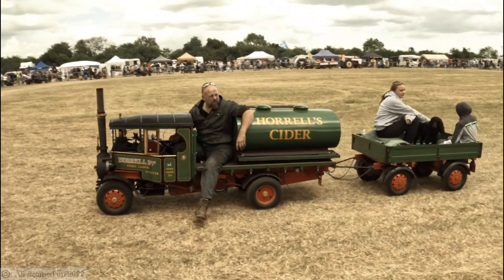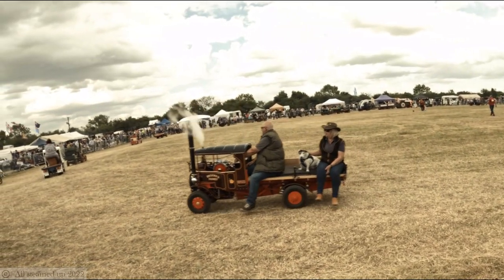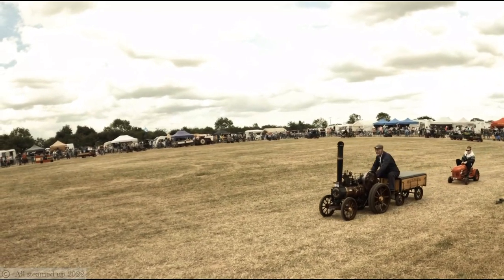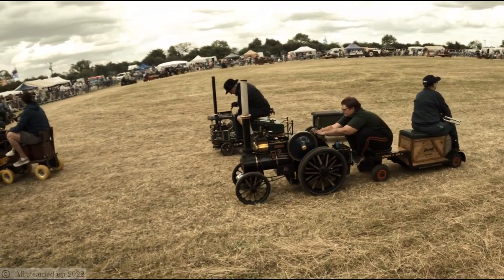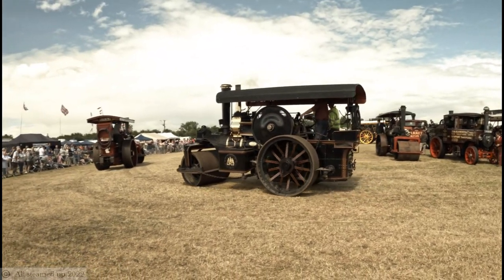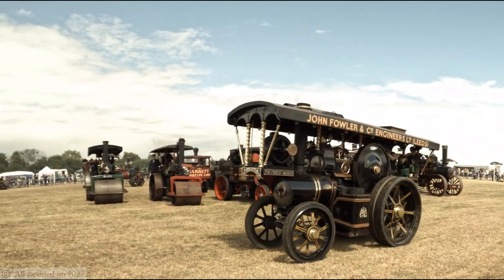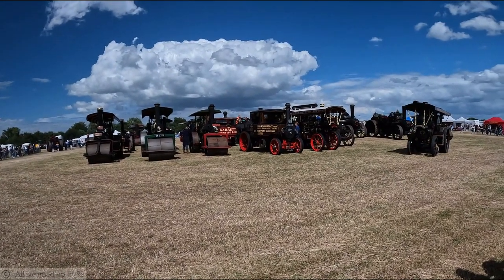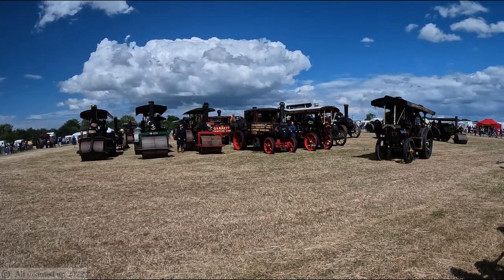Sheffield Steam Rally 2022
My first YouTube video.  Sorry about the camera settings in places (still getting used to my GoPro) and still getting used to the editing software.  But I hope you enjoy the live steam and both miniature and full size traction engines.  This is a record of my visit to the Sheffield Steam Rally on 25th June 2022.